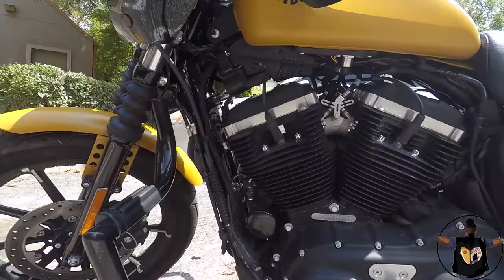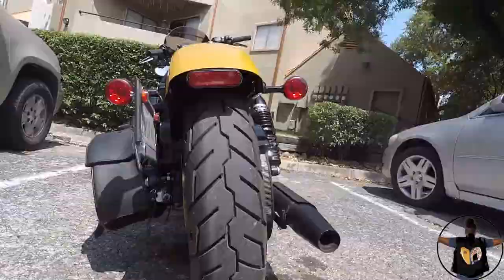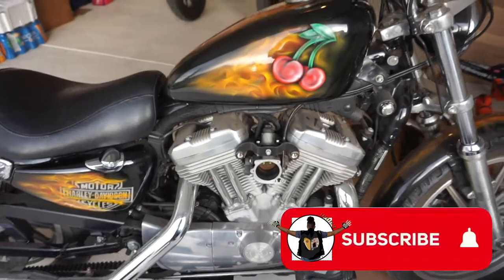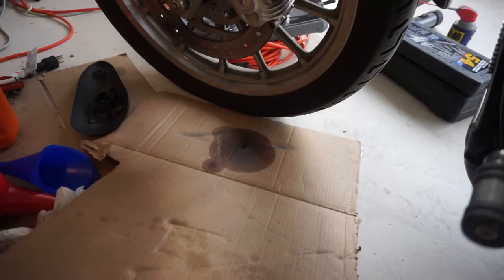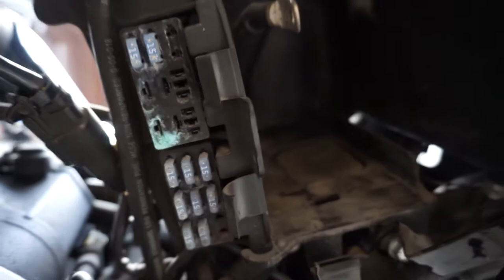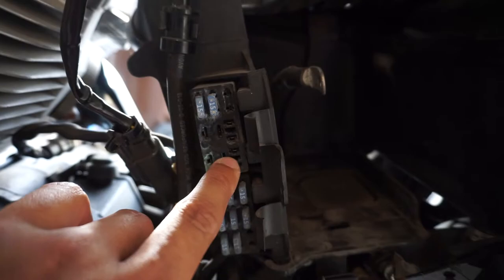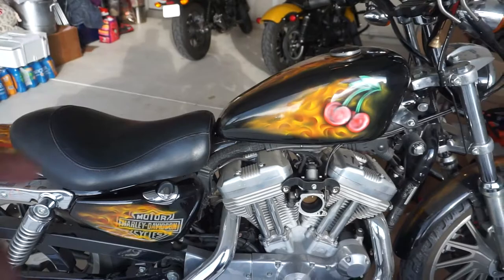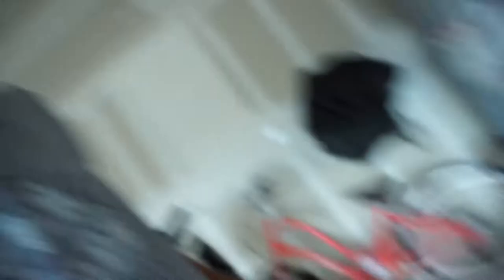Getting Her Back On The Road Pt. 1 | Judith's Bike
6 years off the road, time to get her ready for the summer. Lots and lots to do.. in this one I take care of the oil and break out my birthday present from my fiancé. I'm in love it simplifies soooo much! Bike wouldn't even turn on at all, but we're making progress!

**Daisy**
Model: Harley Davidson
Bike: XL 883N-Sportster Iron 883
Year: 2019
Color: Rugged Gold Denim